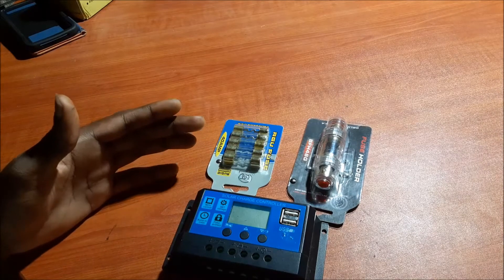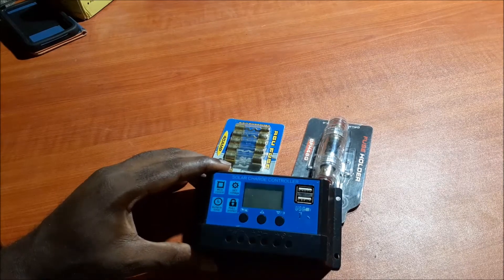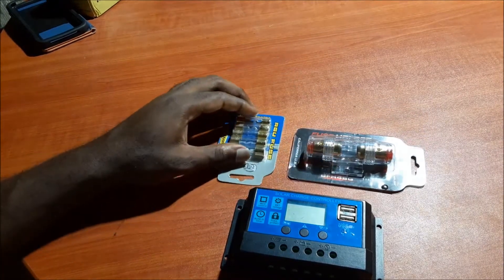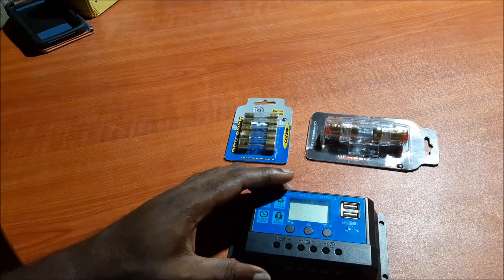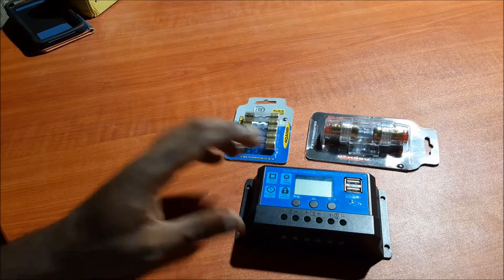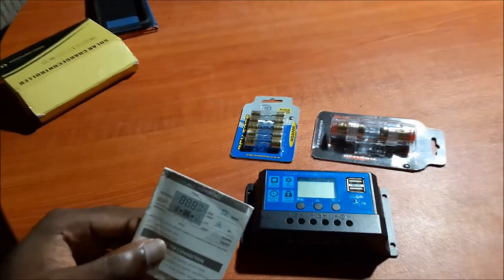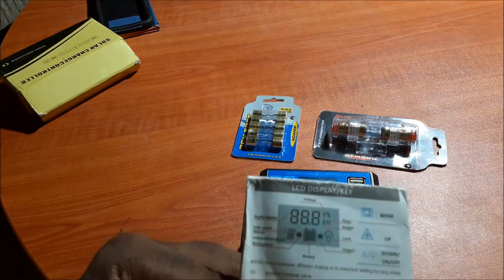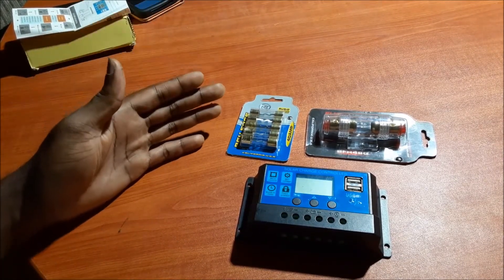how do i know my solar battery is not charging how do i know my solar system is working properly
In line meter
30A controller
60A controller
in line fuse holder
15A fuse
See this as well

In line circuit breaker